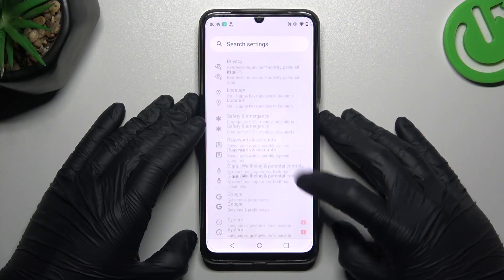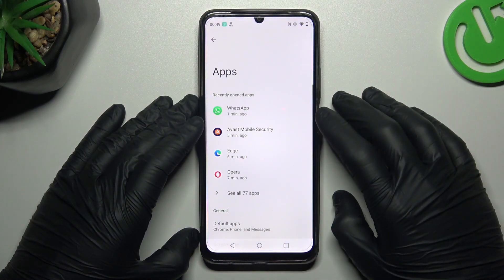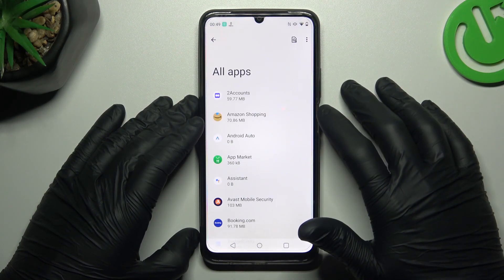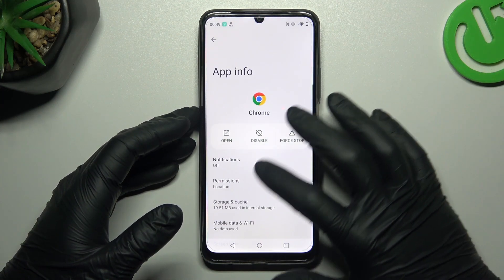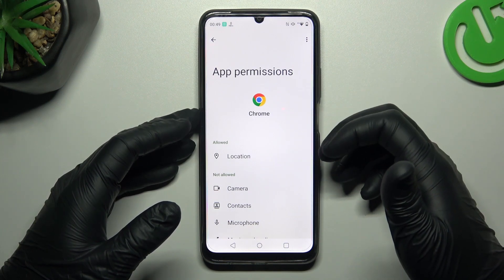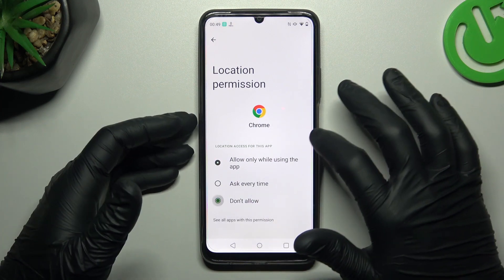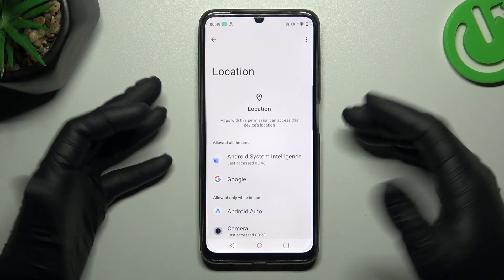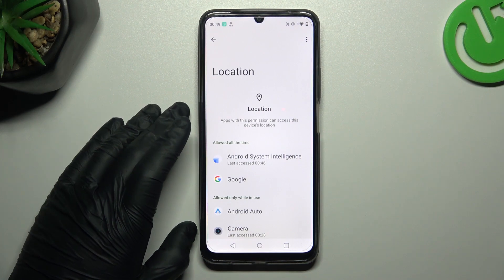How to Turn Off App Tracking in Realme C51 – Disable Localization Tracking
If you're wondering how to disable the app tracking in your Realme C51, then here we are coming to show you how to do it! In this tutorial, we would like to guide you to a proper section, thanks to which you'll be able to easily turn off the app tracking. So let's follow all shown steps and successfully disable the app tracking in Realme C51!

How to turn off tracking in Realme C51? How to disable tracking in Realme C51? How to turn off localization tracking in Realme C51? How to disable localization tracking in Realme C51?